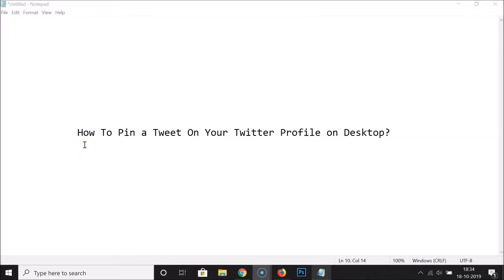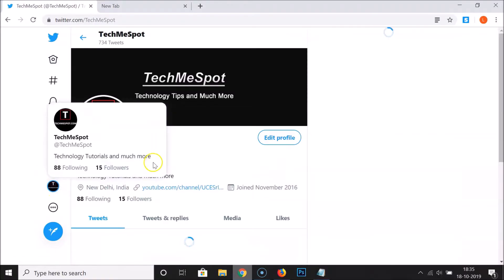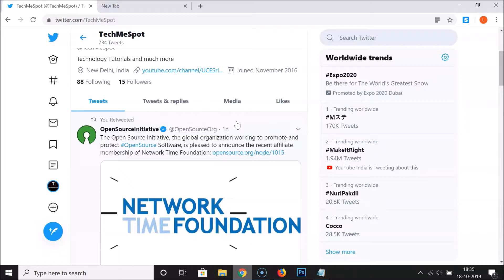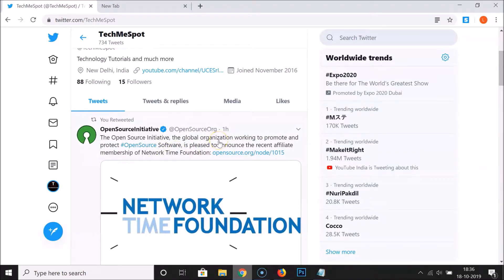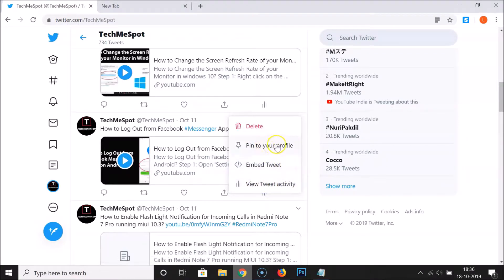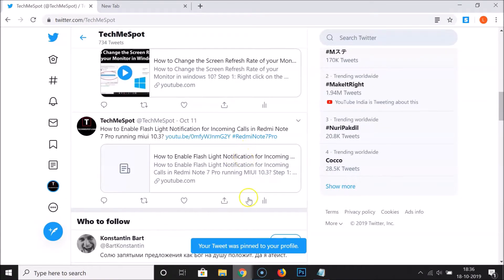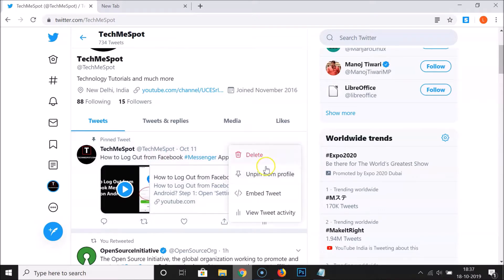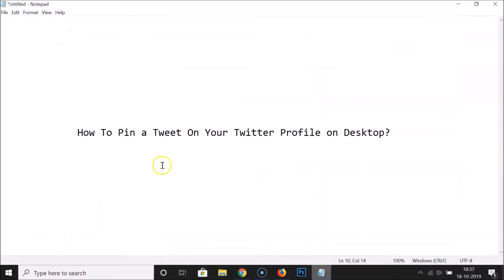How to Pin a Tweet on Your Twitter Profile on Desktop?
and then login to your twitter account.

Step 2: Click on your profile picture, and then click on 'Tweets' tab.

Step 3: Go to the tweet that you want to pin.

Step 4: Click on 'Dropdown' next to tweet, and then click on 'Pin to your profile.'

Note: You can only Pin your own tweets not the retweeted ones.

It's done.